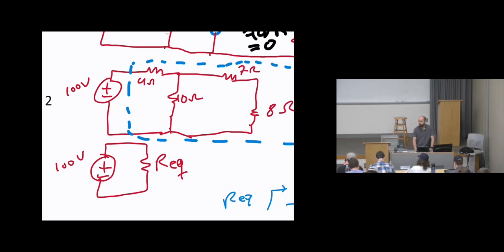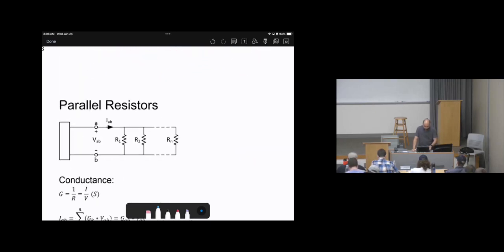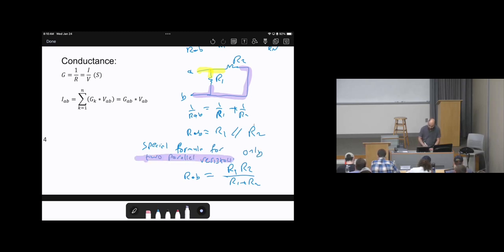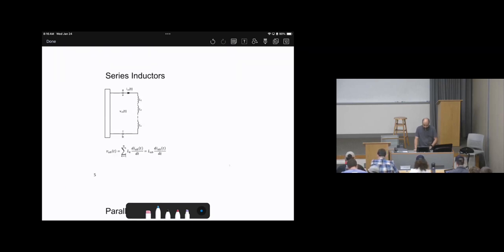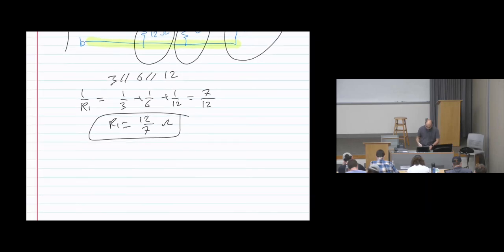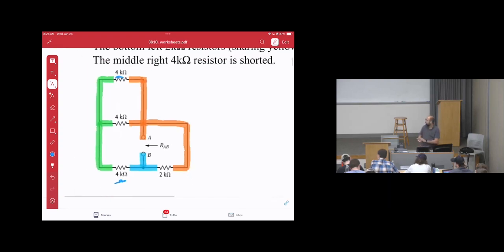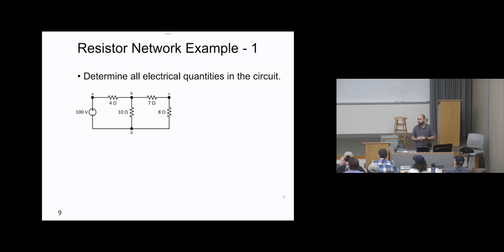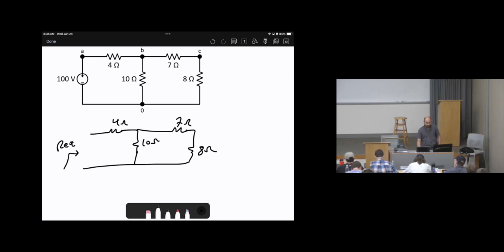Lecture 06 DC Mode